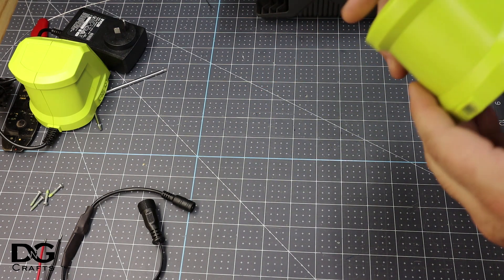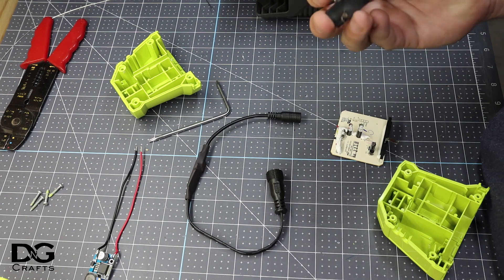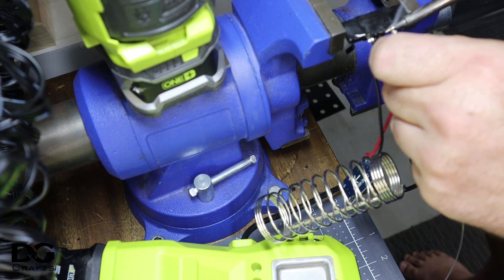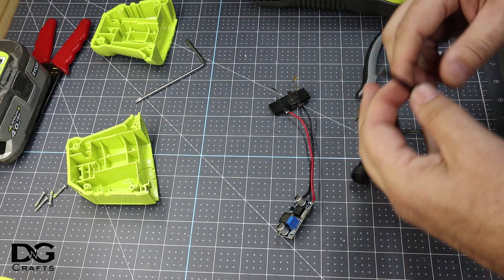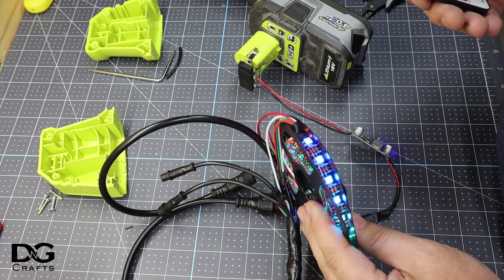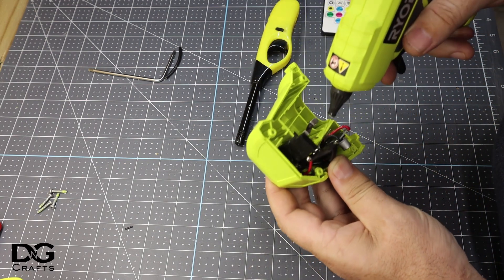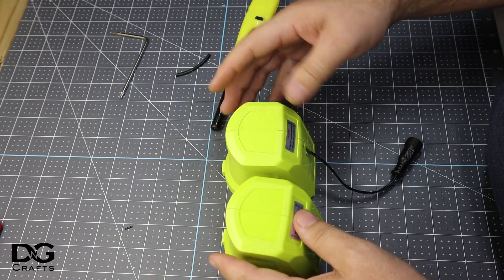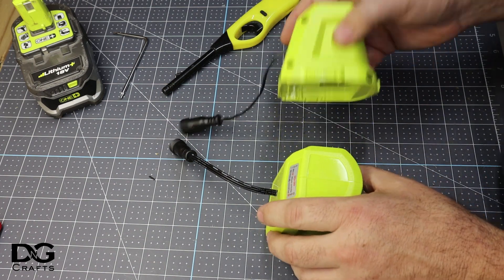Making a Ryobi One+ Pixel Tester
Using an old Ryobi One+ battery charger to make a portable pixel tester.